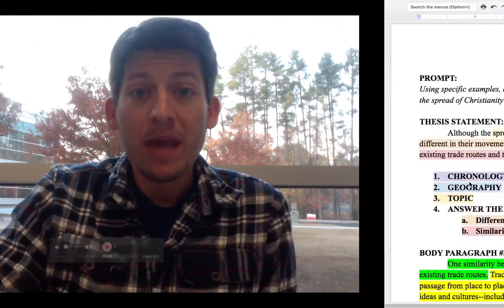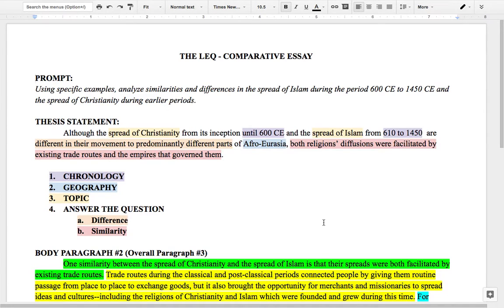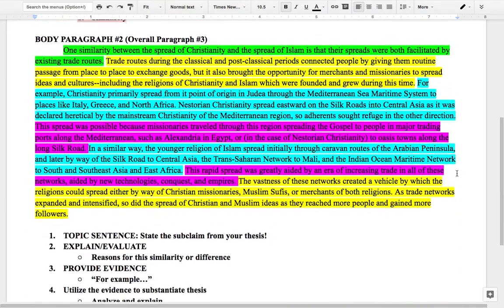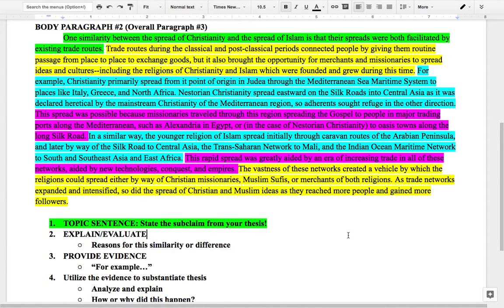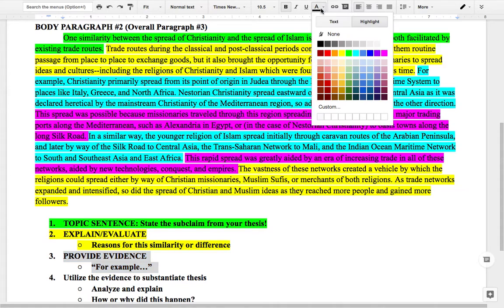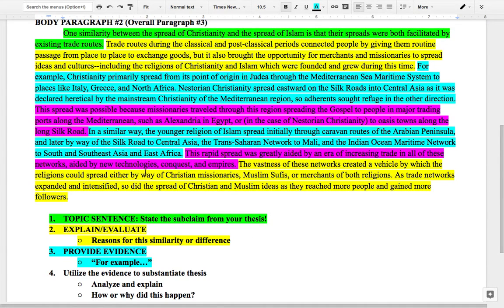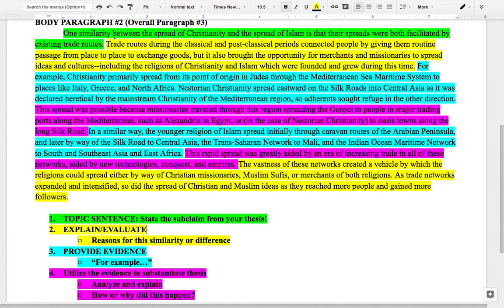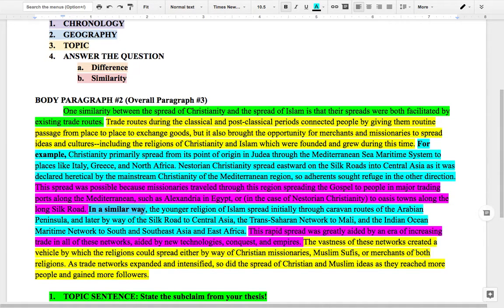LEQ Take-home Essay Reminders